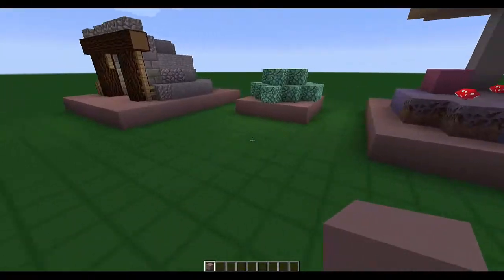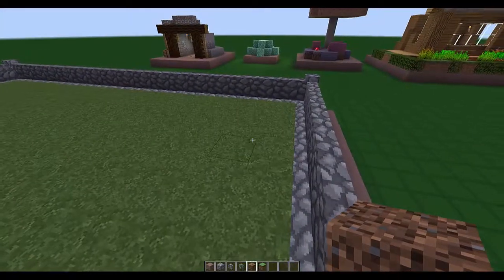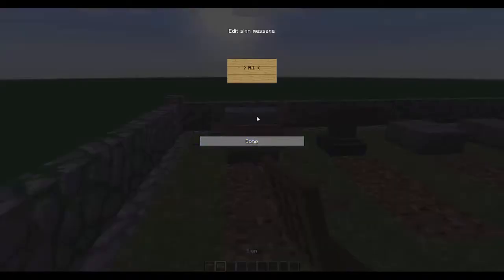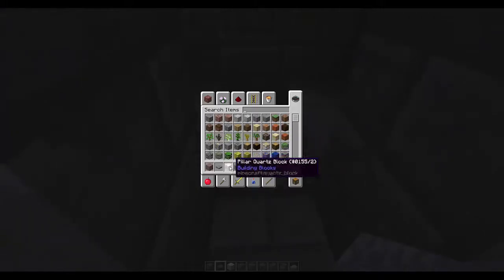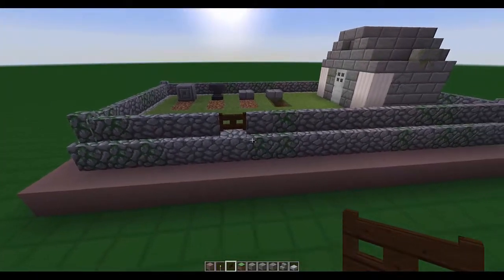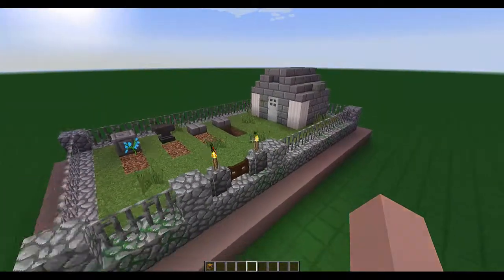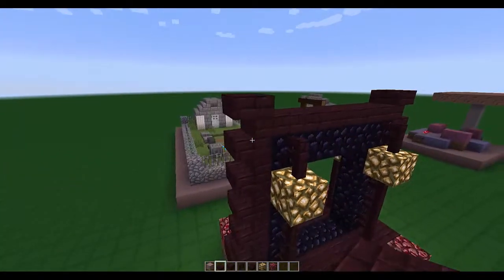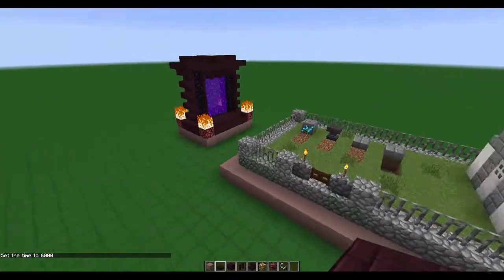Let's Build: Ruins - Episode 2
Another video in the new mini-series for building ruins. You can build these yourself in vanilla Minecraft or use a mod to generate them automatically!

Today's episode features a stylized nether portal and a graveyard with a little surprise.